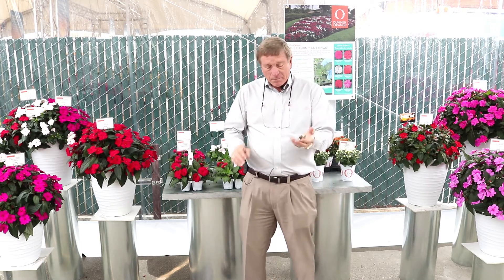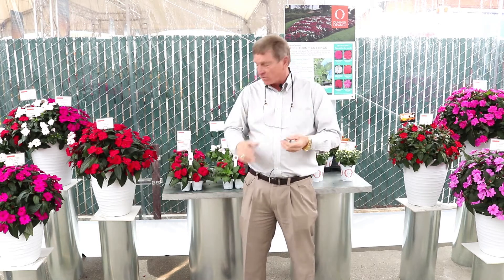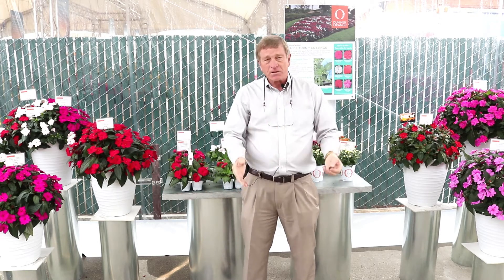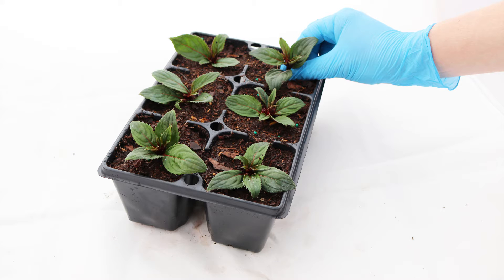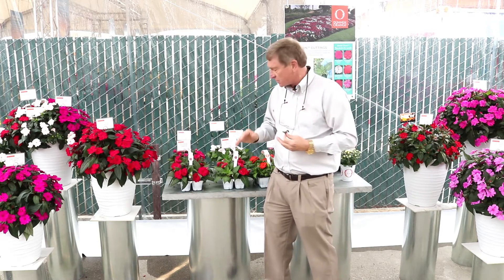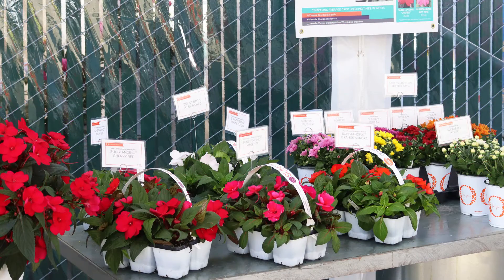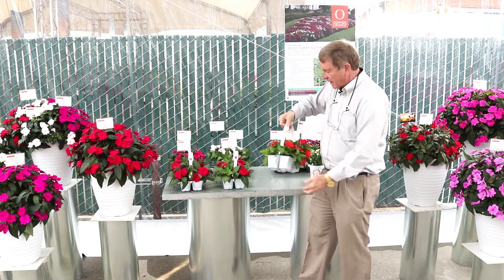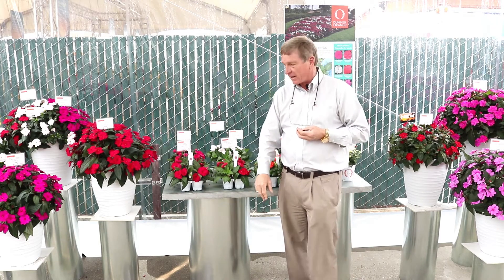Dr. Royal Heins explains SunStanding Quick Turn (QT) cuttings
Dr. Royal Heins, longtime professor at Michigan State University and technical advisor at Dümmen Orange, explains the process, features, and benefits of the SunStanding Quick Turn (QT) program from Dümmen Orange.

*Please note that SunStanding New Guinea Impatiens hybrids (regardless of product form) are exclusively available to the North American market.